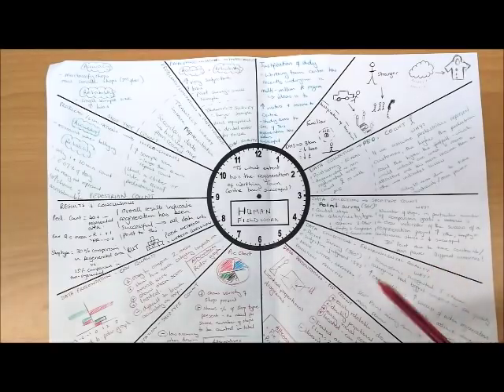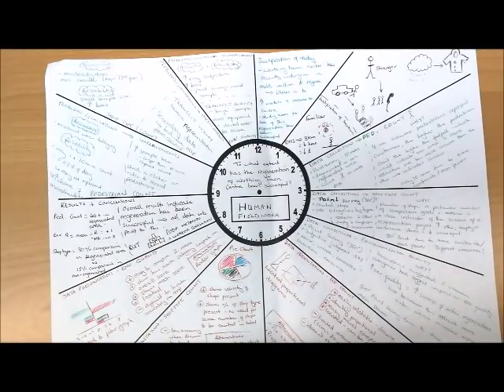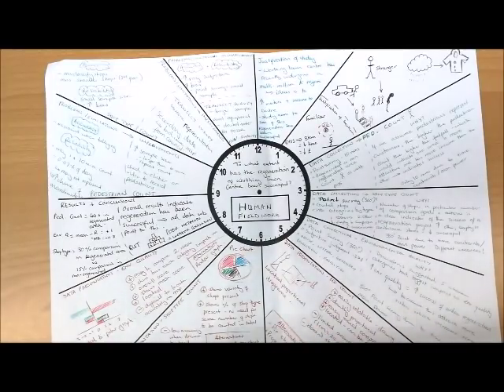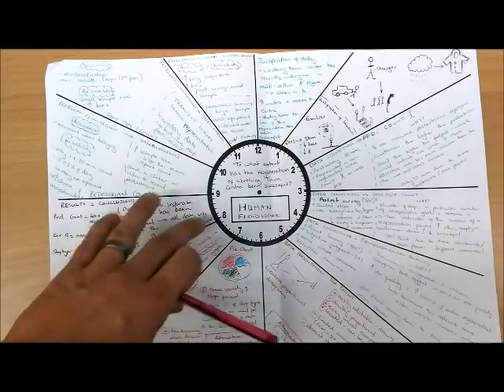Human Fieldwork Revision Clock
A video looking at the key aspects of our human fieldwork investigation.